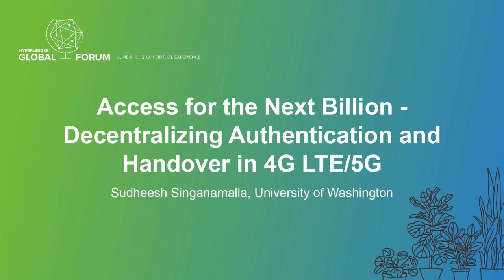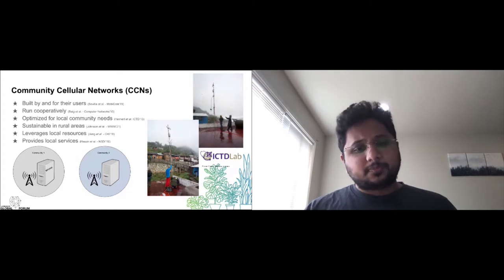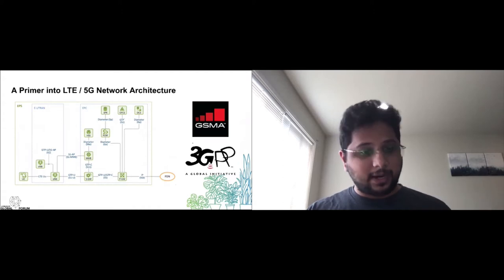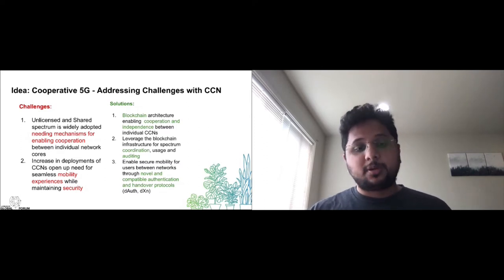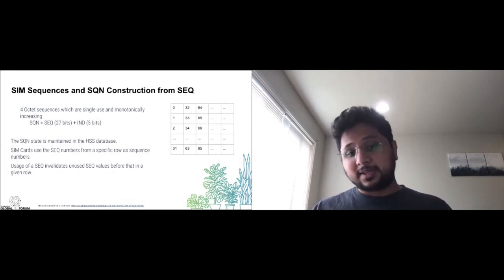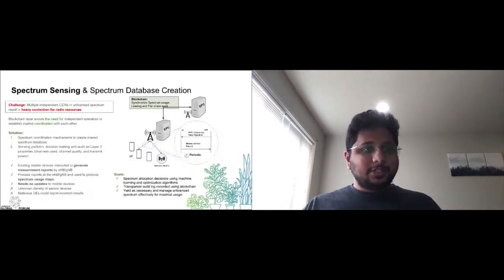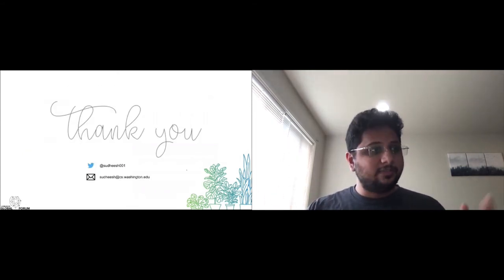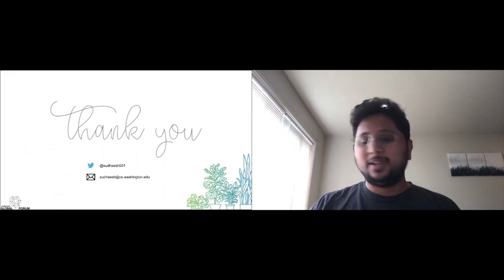Access for the Next Billion - Decentralizing Authentication and Handover... - Sudheesh Singanamalla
Access for the Next Billion - Decentralizing Authentication and Handover in 4G LTE/5G - Sudheesh Singanamalla, University of Washington

Cellular networks have traditionally been operated exclusively by a small number of national-scale mobile network operators (MNOs) like Verizon, AT&T etc., using a wide-area licensed spectrum and deploying expensive edge elements like base stations or leased towers while running specialized software. The economics make it extremely difficult for large operators to increase cellular network coverage in rural areas leaving more than a billion people worldwide without Internet access. To address this challenge, smaller organizations are beginning turn to unlicensed spectrum, neutral host architectures, private LTE/5G, or community cellular networks (CCNs) for low cost connectivity in local areas. With smaller community run telecom operators, it becomes important to efficiently interoperate between them. This talk looks at decentralizing telecoms to improve connectivity for the next billion.